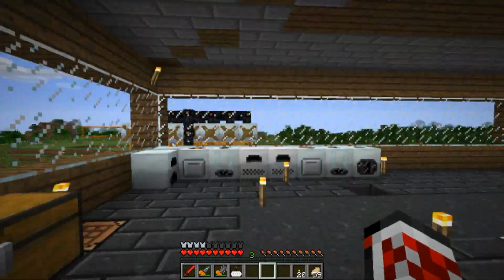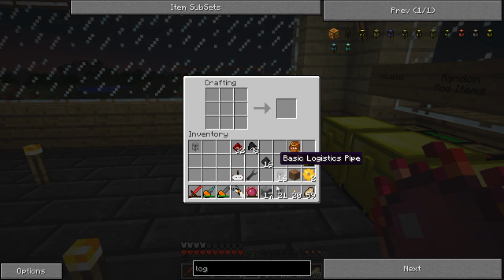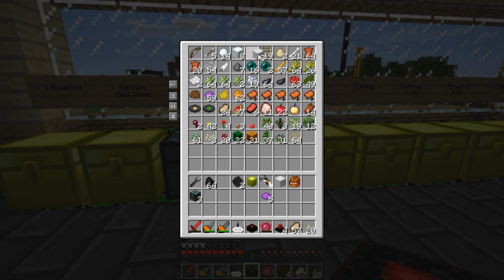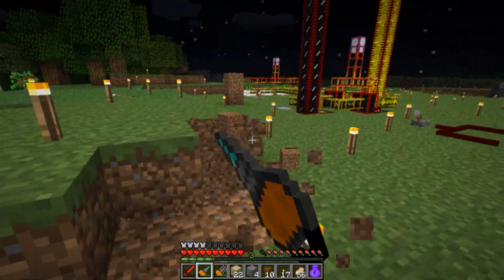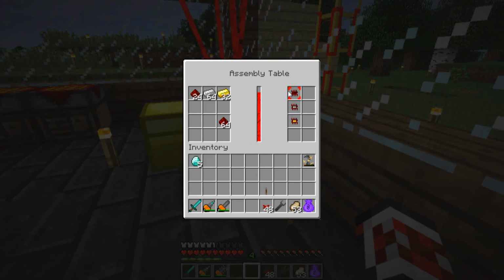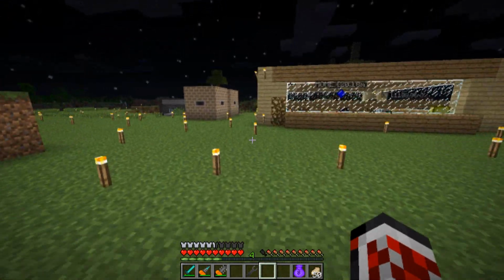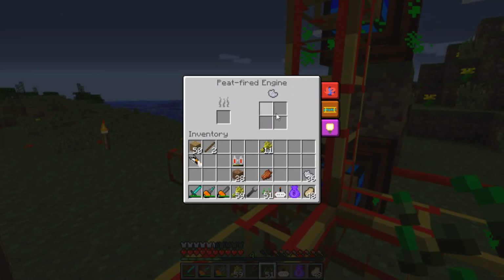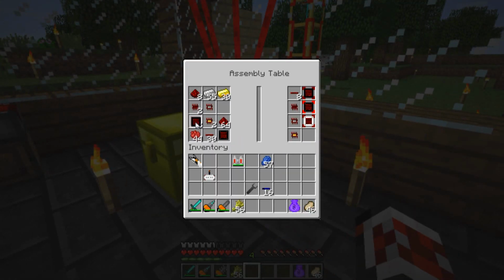Technic 7.2 Let's Play! Episode 8: Explosions!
Hey People!

It's been awhile! Hasn't it...I got bored one day and realized that I haven't done anything YouTube related in awhile! So...Here is my new Technic 7.2 Let's Play!
**It is the latest version of the Technic Pack.**

Come join me on the Ballisticscraft Server!

I don't claim in the making of this game. I made the intro music, in the beginning, with a program called: FrootLoop Studio 9.

The program I used to make the intro is called FrootLoop Studio 9! You can get your own copy here:

Have a Nice day/night/sleep. I DON'T KNOW!